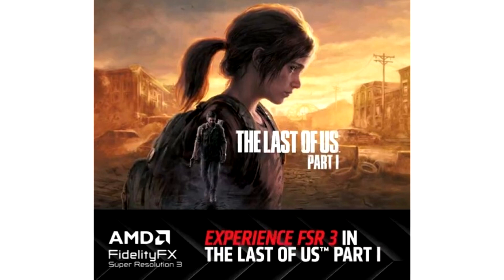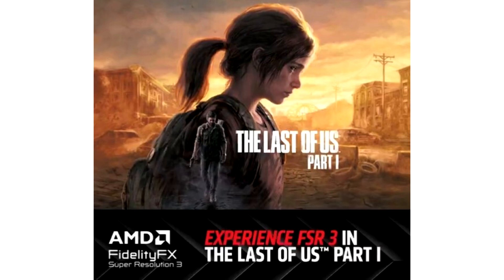AMD FSR 3 0 Extends to The Last of Us Part 1, Remnant II, and RoboCop Rogue City